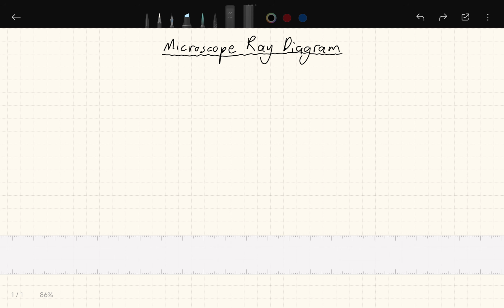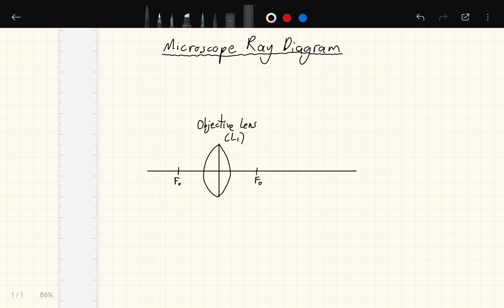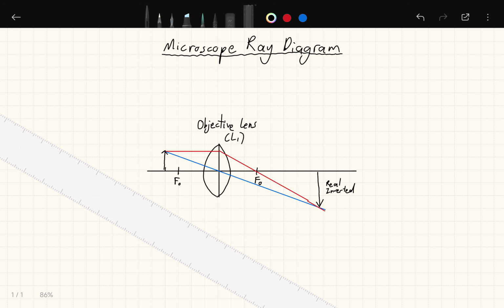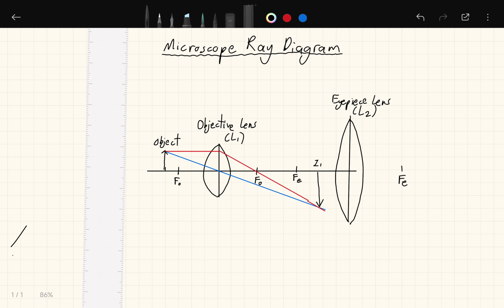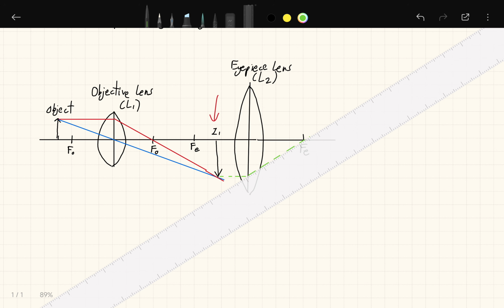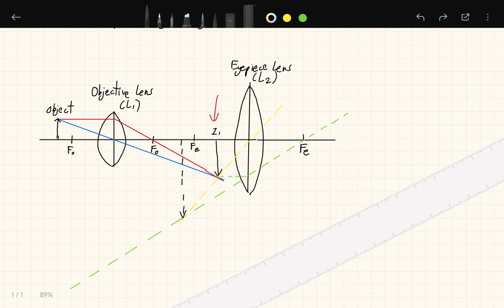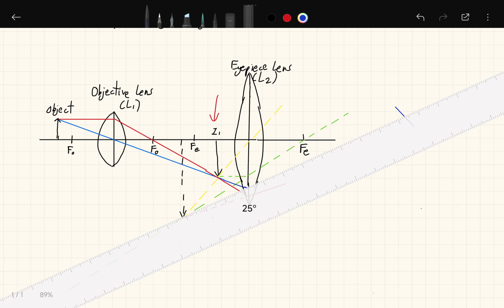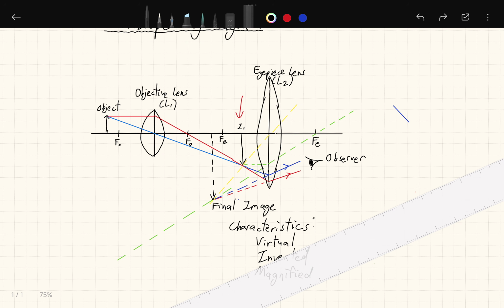How to Draw Microscope Ray Diagram